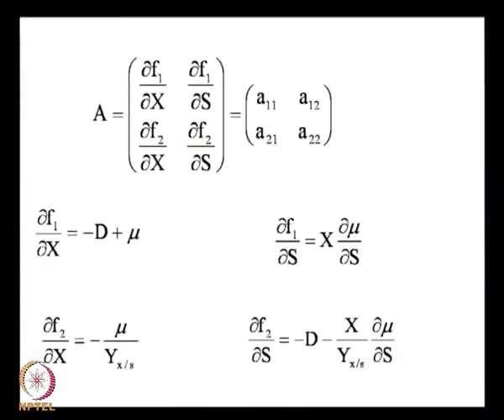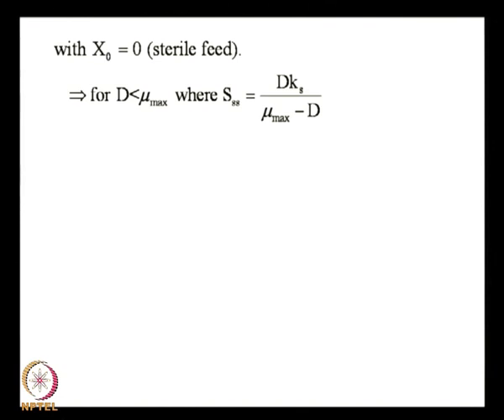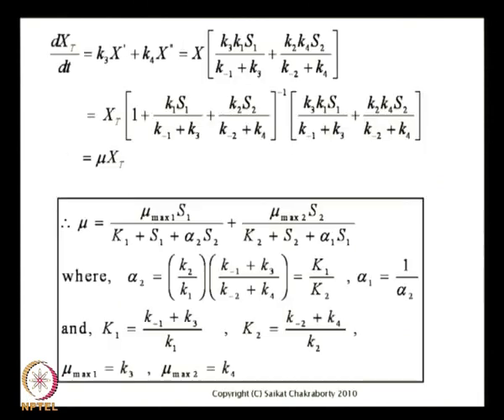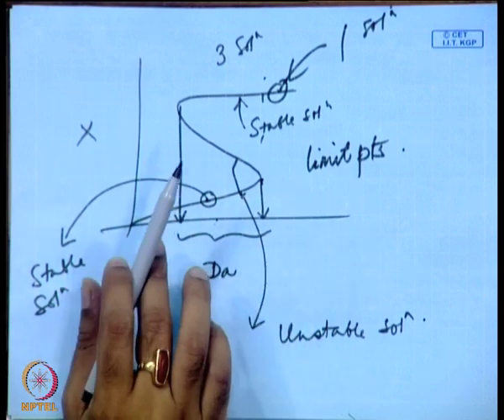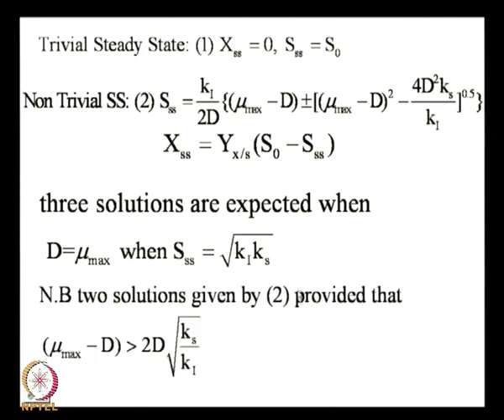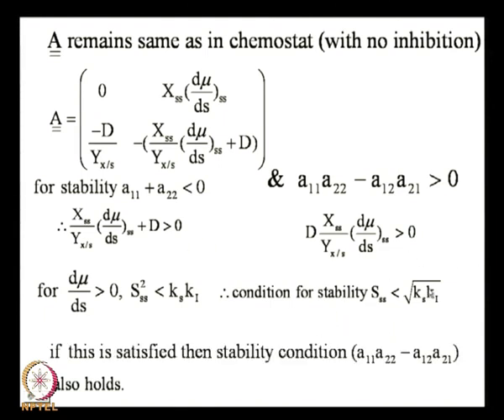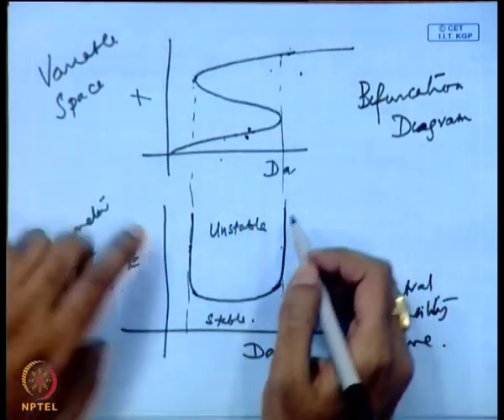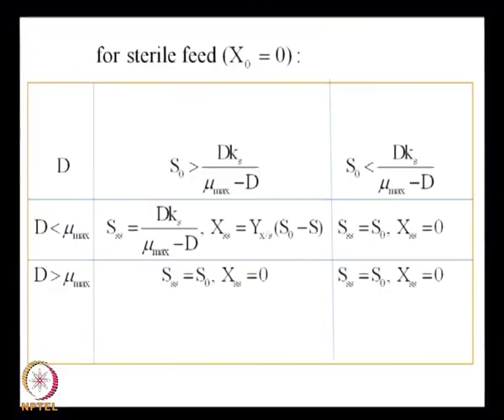Stability of Bioreactors(Contd.)